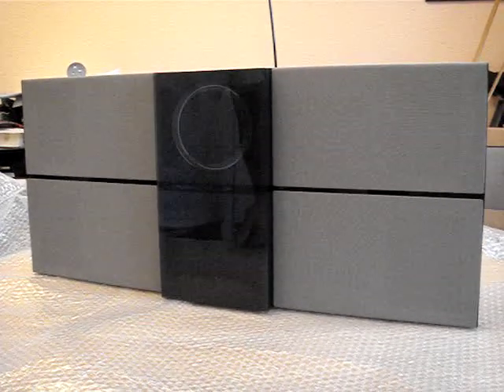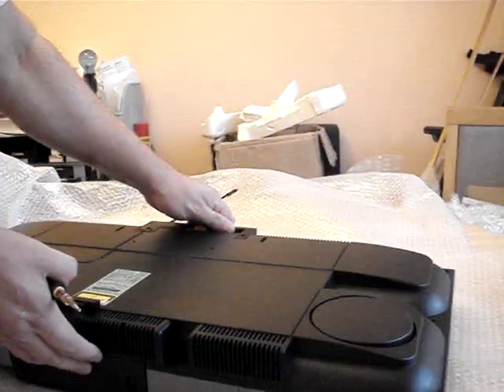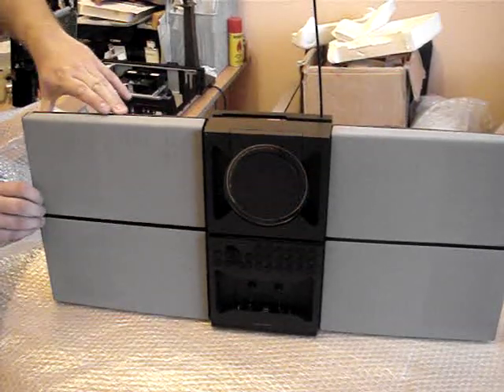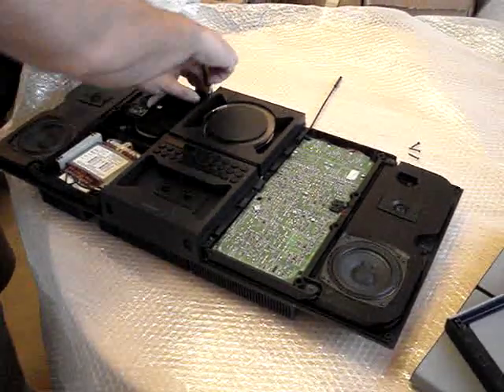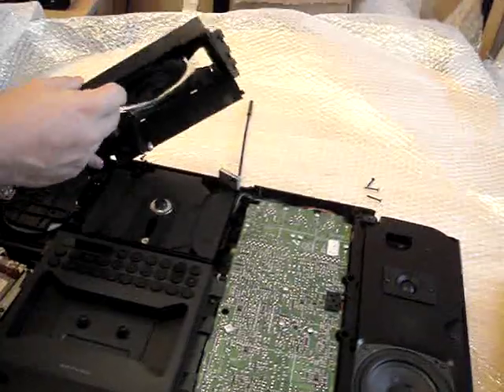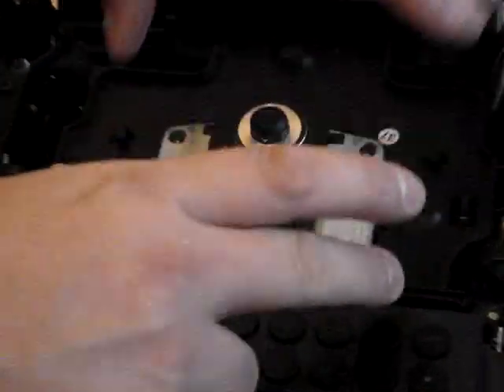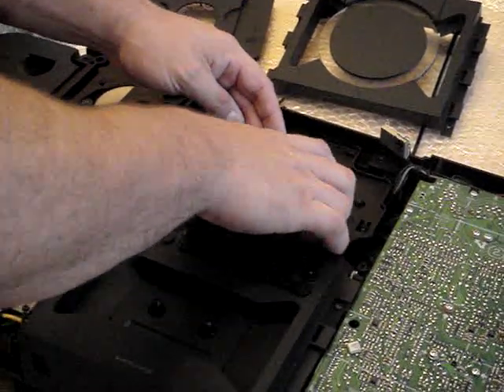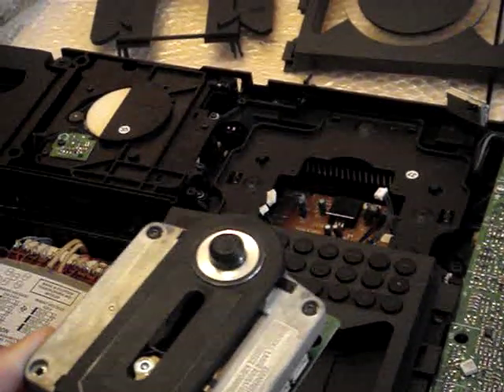B&O Bang Olufsen Laser removal for Century.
How to remove the Vam unit on a  Bang Olufsen century for laser repair. You can buy our repair service via Ebay name SELLSHORT we can fix all B&O lasers. We ship international priority air mail.